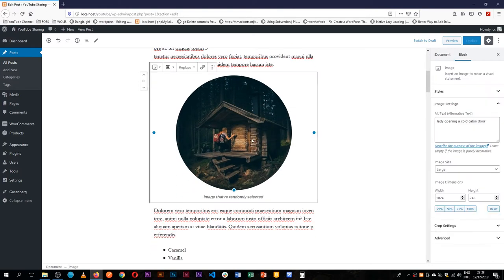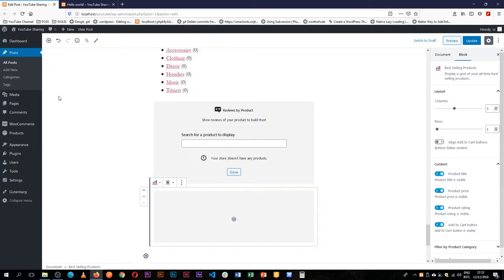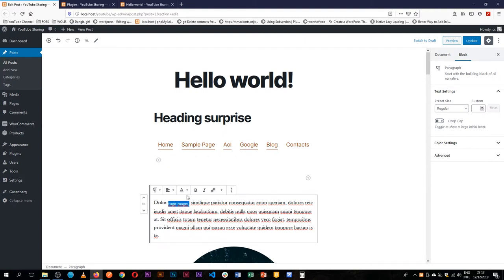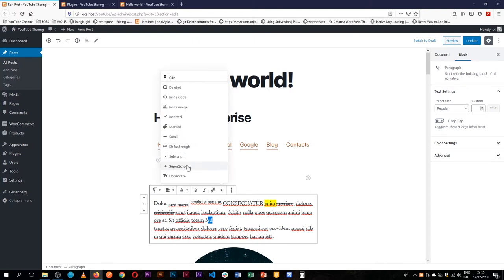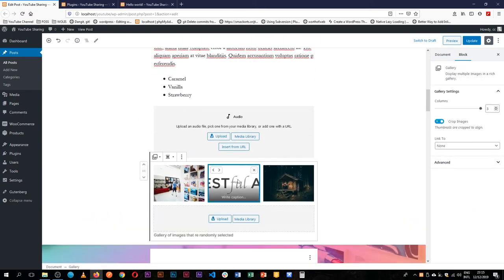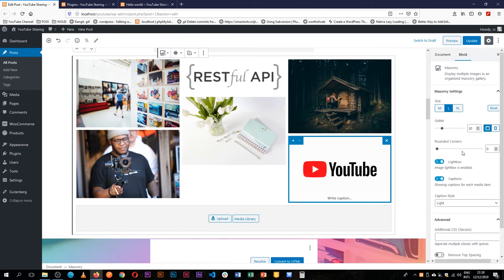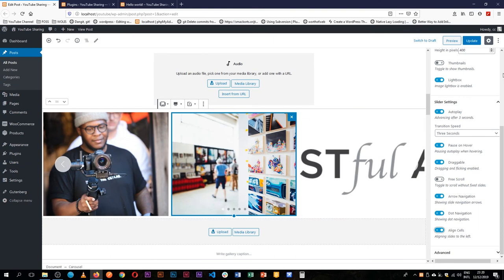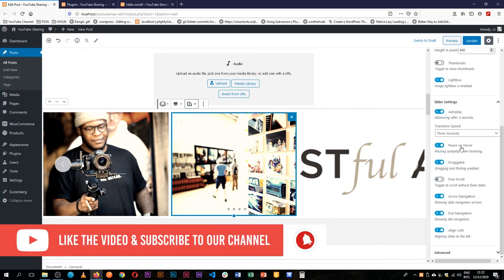Extending WordPress Gutenberg Block Editor using Coblocks Plugins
In video, we learn more about Extending WordPress Gutenberg Block Editor using Coblocks Plugins. We learn how to use the WordPress Block Editor with blocks outside the default blocks provided. We install a plugin called Coblocks from Godaddy.

LEARN MORE IN THE WELL CURATED PLAYLISTS BELOW